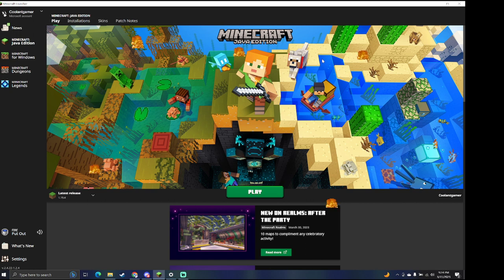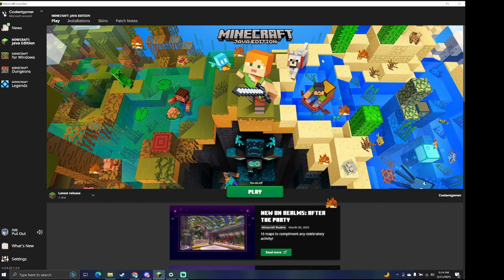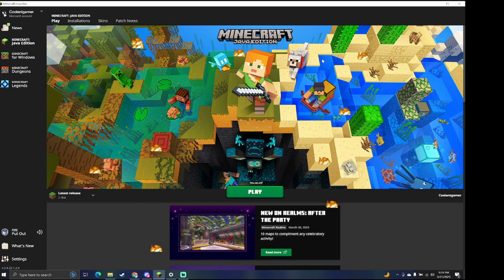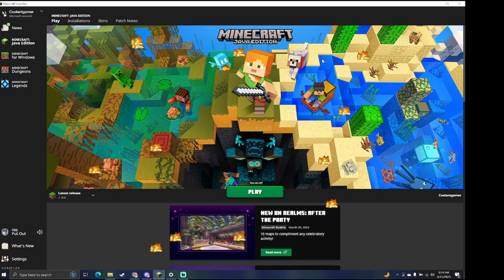Minecraft April Fools 2023